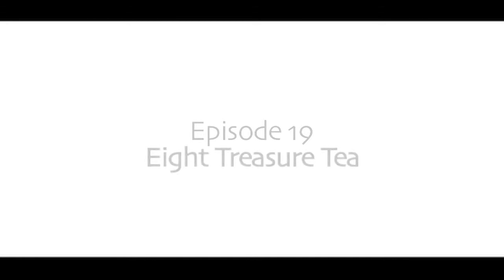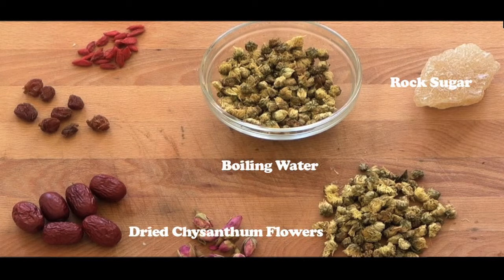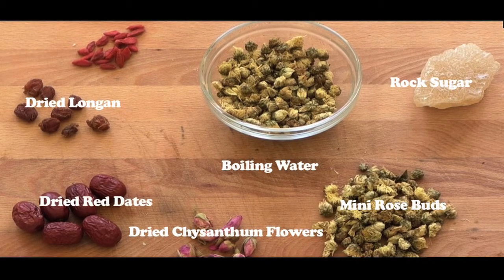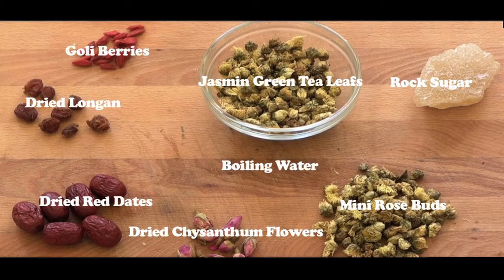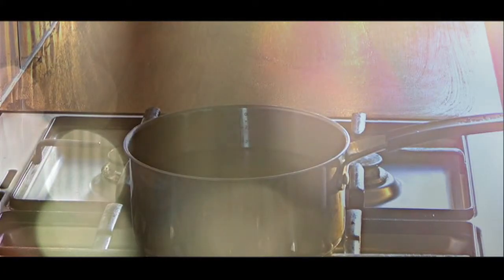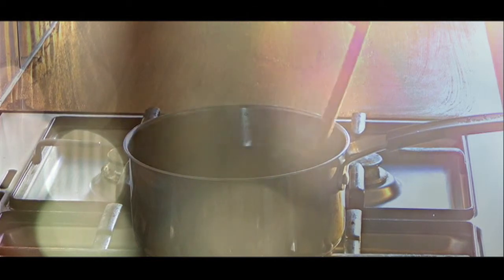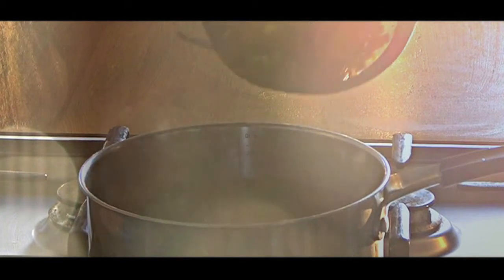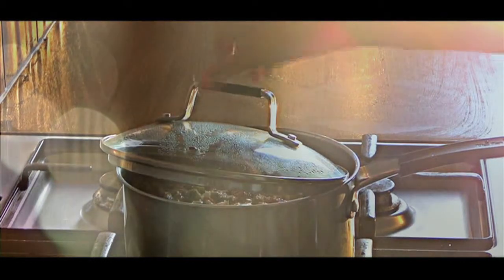Eight Treasures Tea 八 寶 茶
For the full lists of ingredients and recipe click on this

for all the latest updates on more authentic foods recipes, travel eats and beneficial food info for your health.

Video editing: - Oskar Jon